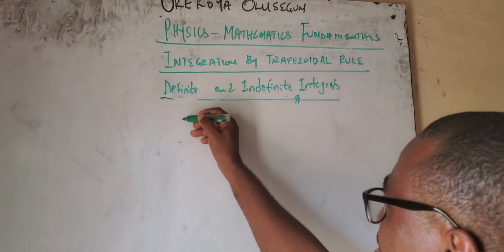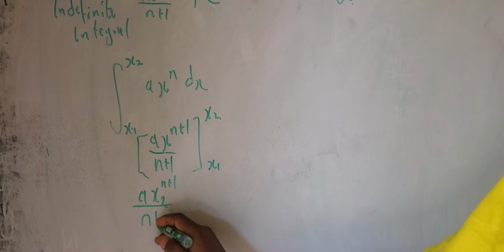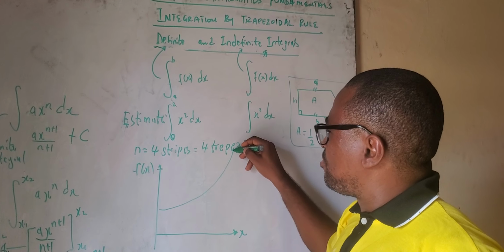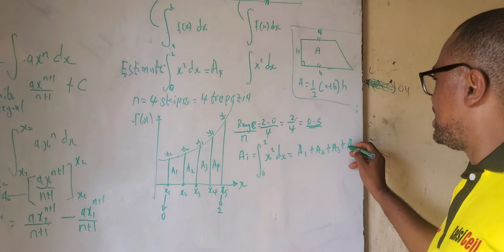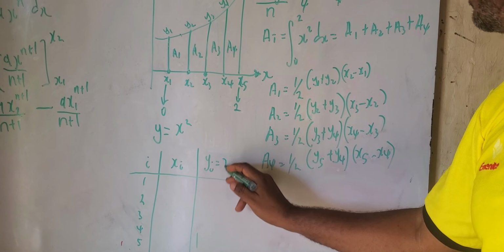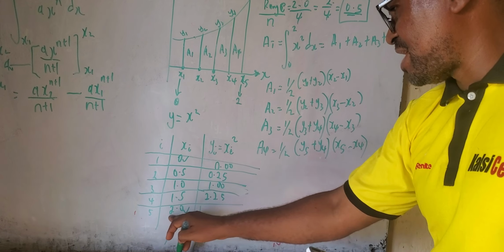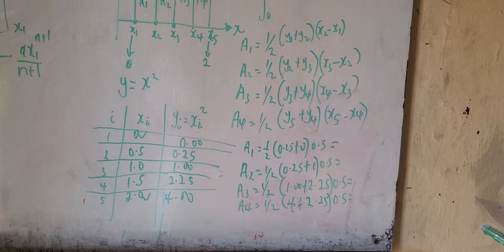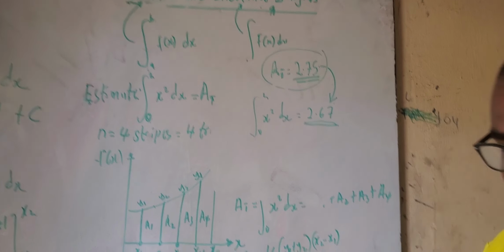(Numerical Methods on Calculus )Trapezoidal Rule: Estimation of Definite Integral/Area Under a Curve